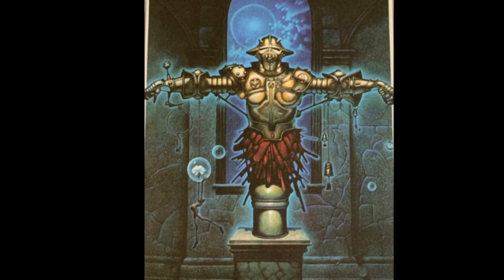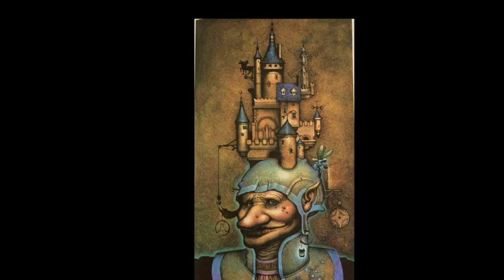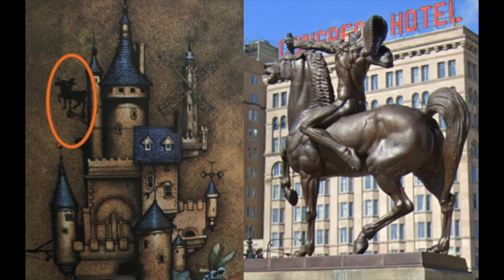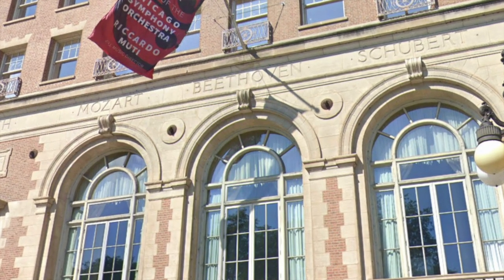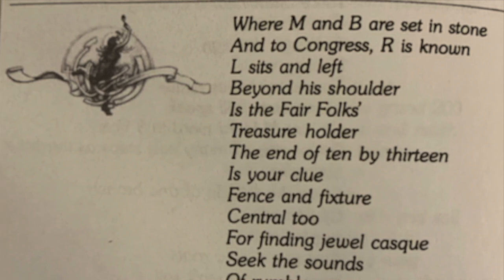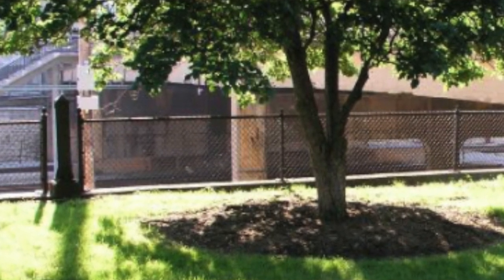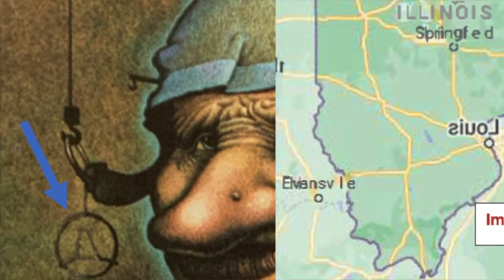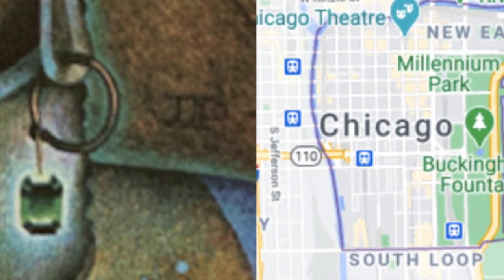The Secret a Treasure Hunt | Buried Treasure found in Chicago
The Secret a Treasure Hunt was solved in Chicago in 1983. This is one of 12 treasures hidden throughout the United States and possibly Canada. 3 have been found in Chicago, Cleveland, and Boston. There are still 9 to be found.

In this video we dive deep into how the Chicago treasure was found. We need to see how the previous treasures were found so we can apply those techniques to finding the other 9.